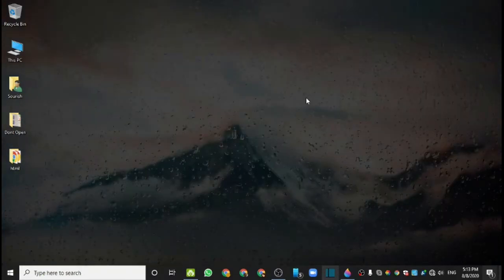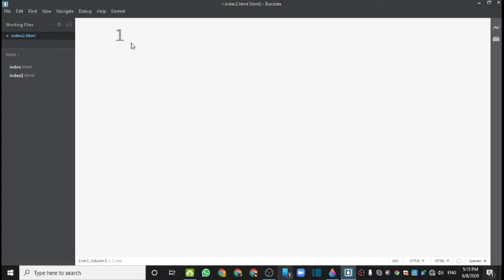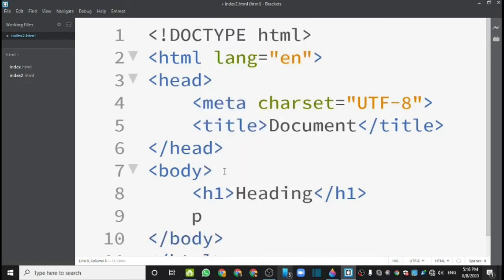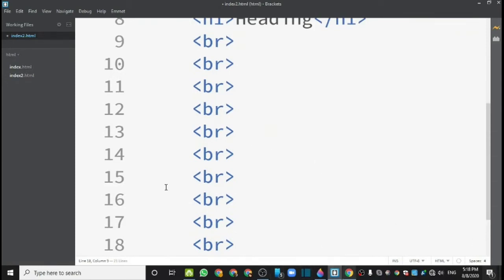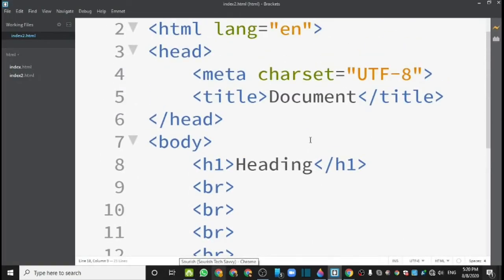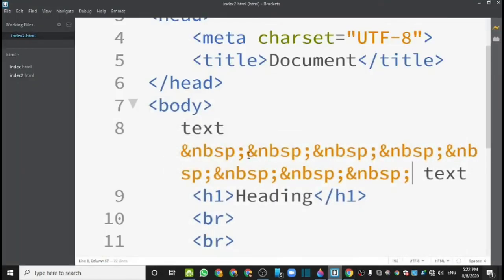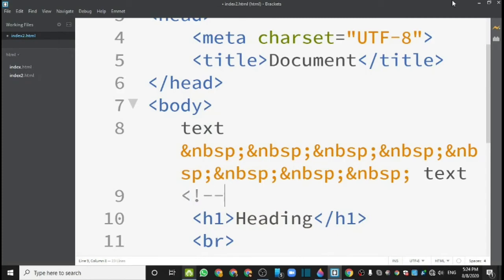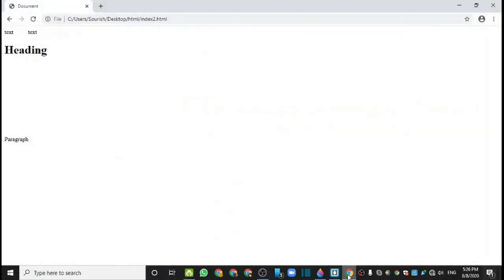Heading and Paragraph Tags | Html Tutorials Part - 01